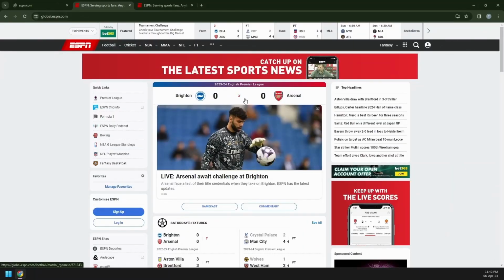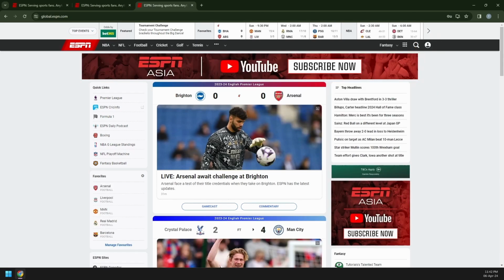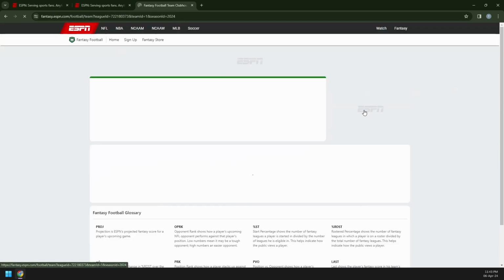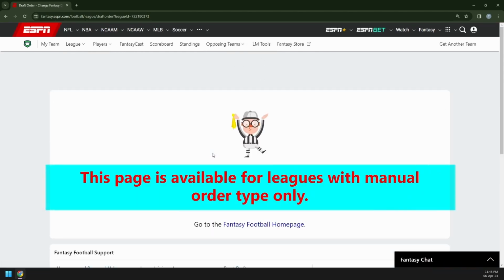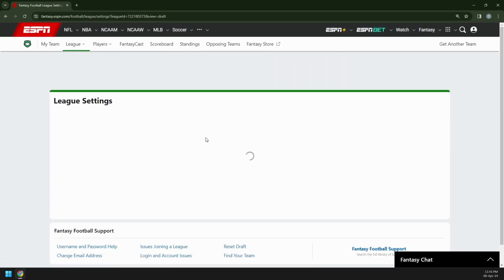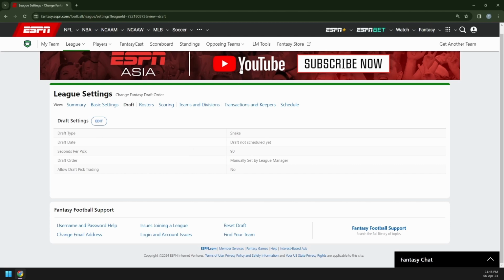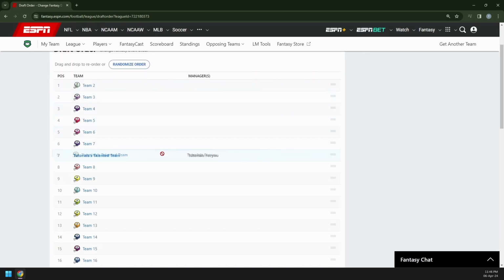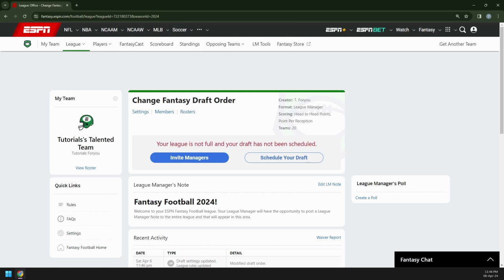How to Change ESPN Fantasy Draft Order • Tutorial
How to Change ESPN Fantasy Draft Order

In this short tutorial I show you how to change the order of an ESPN Fantasy Draft.